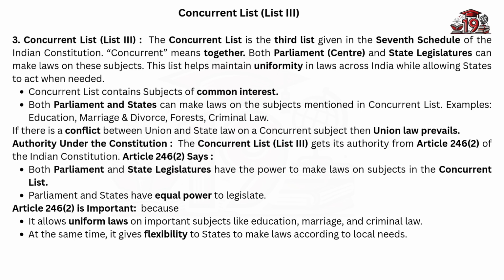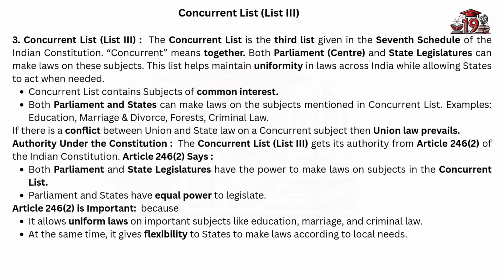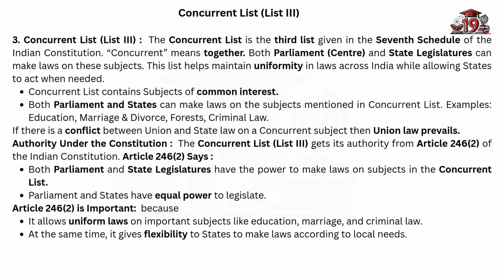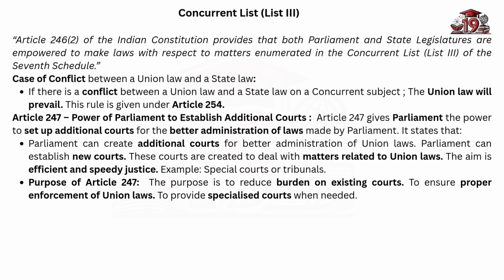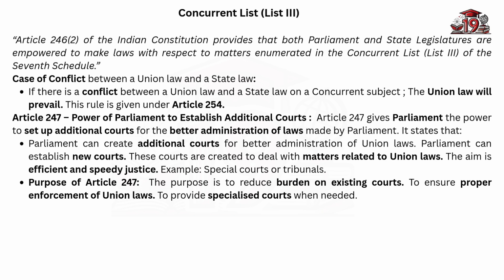Concurrent List List III , Article 246, Article 247